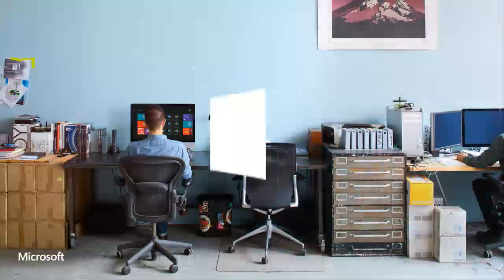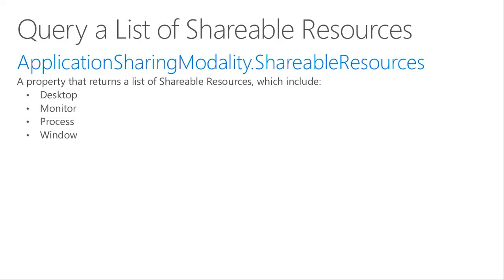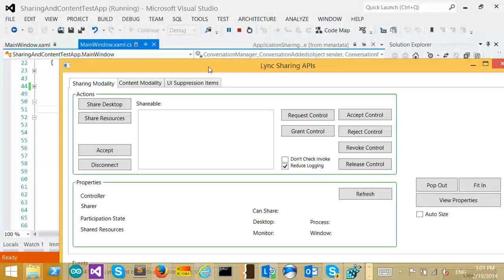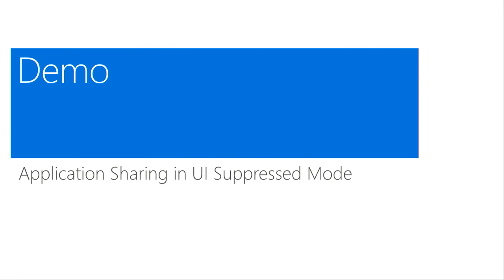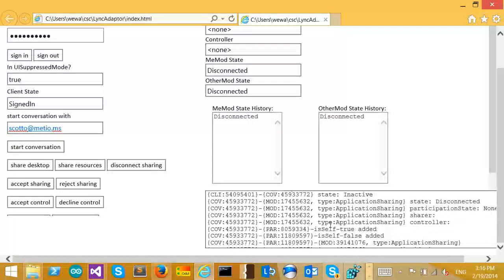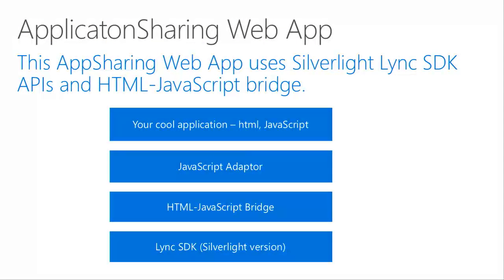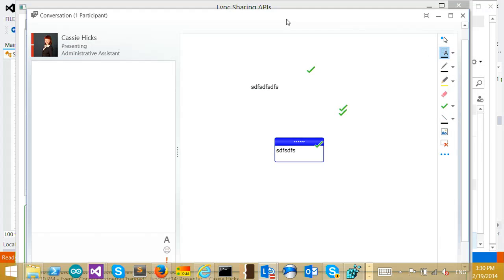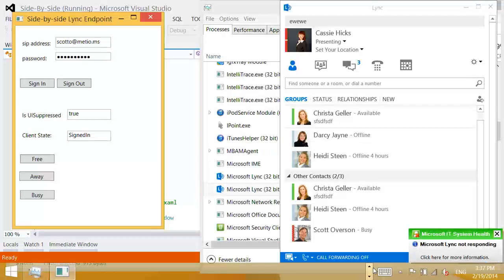Lync Conference 2014: PLAT302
What is new in the Lync 2013 Managed API SDK

Wei Wang
Microsoft Corporation

In 2013 the Lync 2013 Managed API for the Lync 2013 client has added a series of new capabilities, especially for building Kiosk style applications, such as video and application sharing. This session will give an overview of these capabilities.